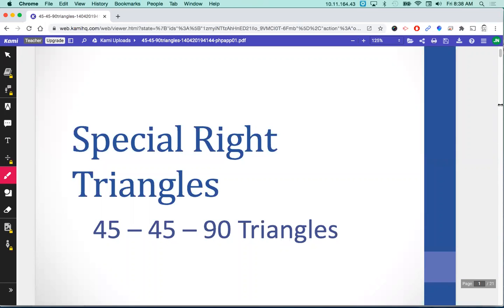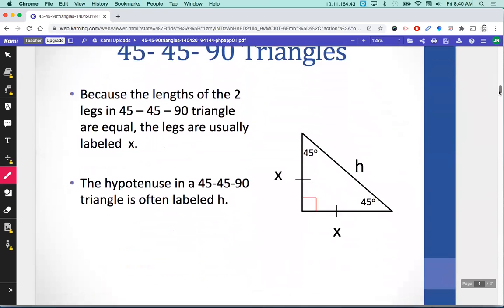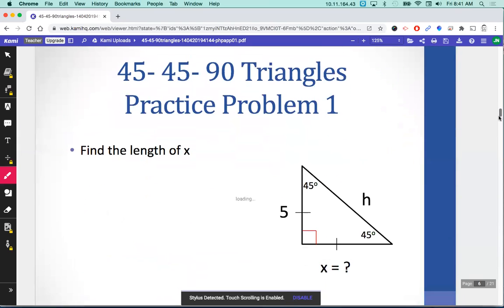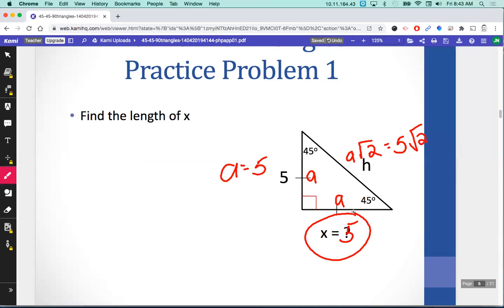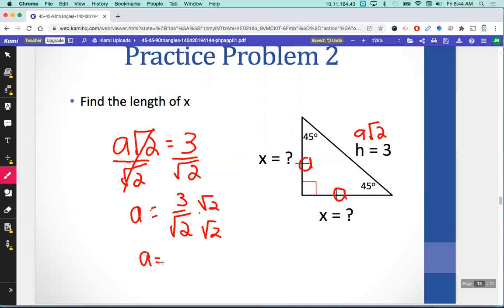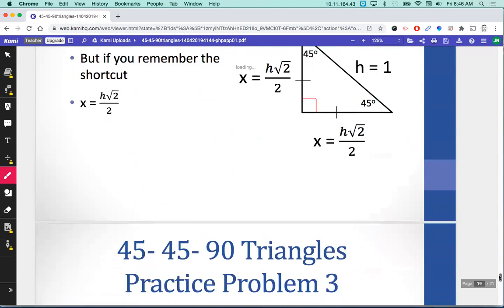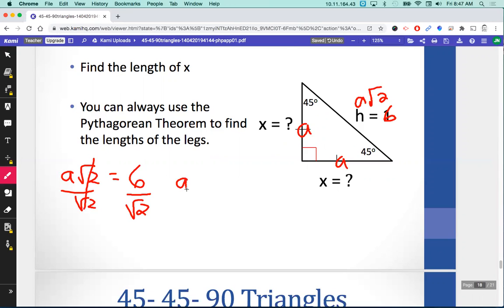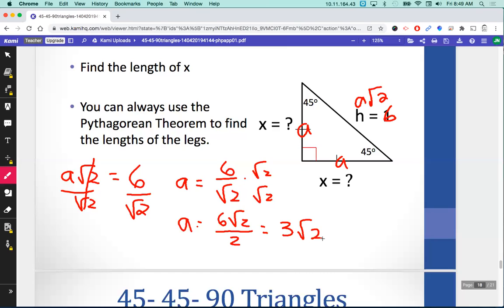7.2B 45-45-90 Special Right Triangles